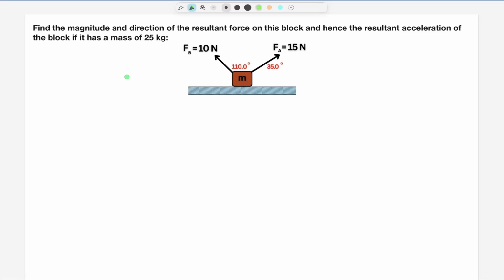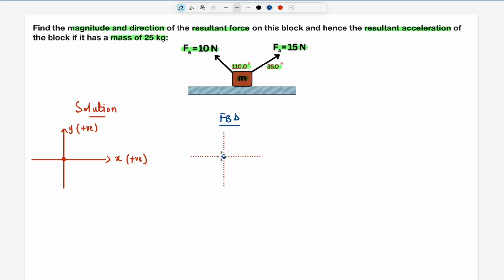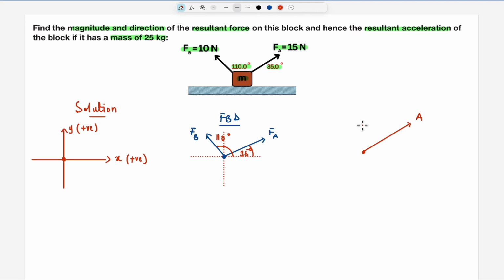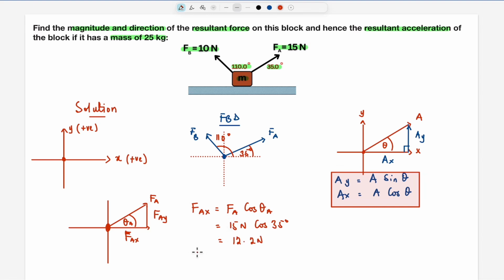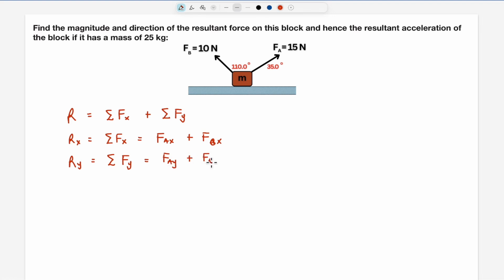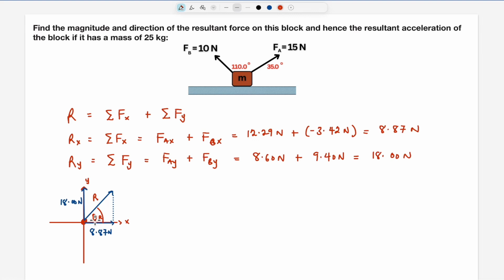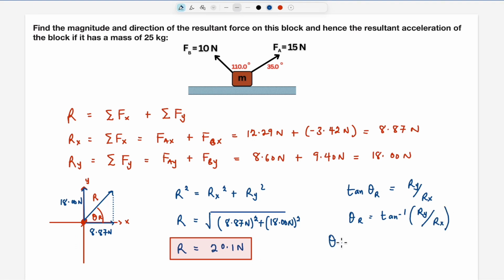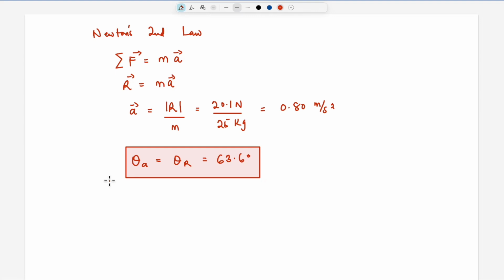Resultant of Coplanar Forces - Force and Motion Problem!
In this physics video, I (Aswad) shows how to calculate the resultant force vectors on a block under the influence of two concurrent force vectors. We use addition of vectors and the principle of resolving force vectors into components to determine the net force. Finally, we apply newton's 2nd law of motion to find the resultant acceleration vector and its direction. Physics Explained!

00:00 - Problem Statement
01:06 - Resolving force vectors into components
08:19 - Addition of two or more vectors
09:57 - Finding the Magnitude of the resultant force vector
12:32 - Finding the Direction of the resultant force vector
13:50 - Finding the magnitude of acceleration and its direction
15:10 - Final Summary and See You Later

Creating physics tutorials takes time, energy, and a lot of problem-solving.

Thank you for supporting physics education!